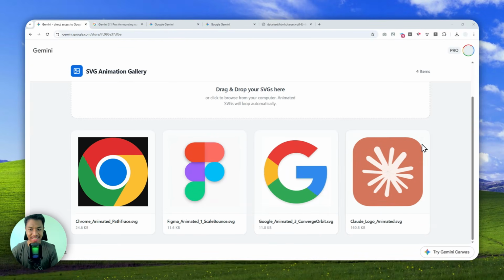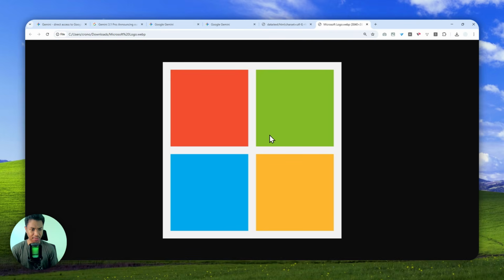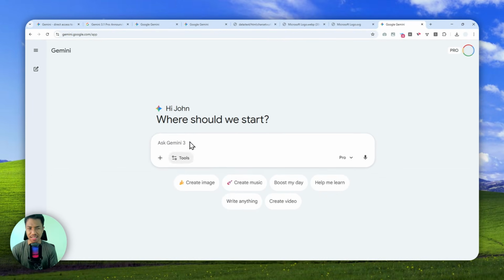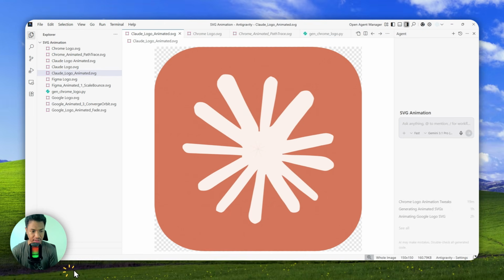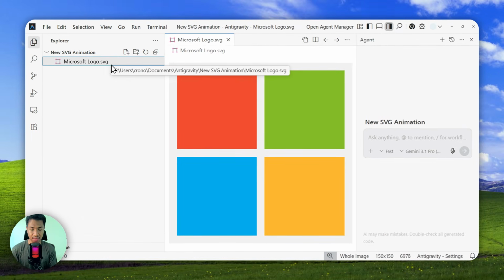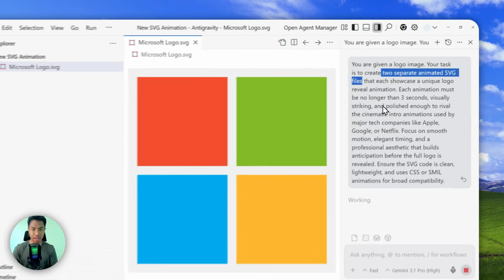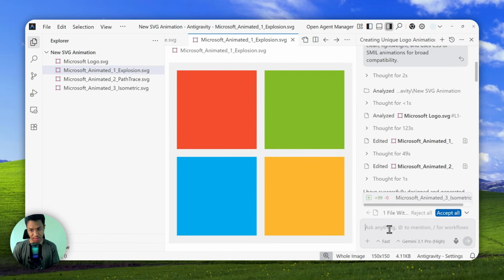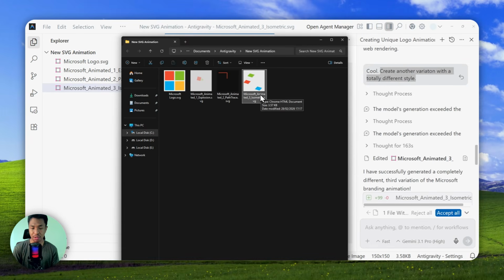How to ANIMATE Your Logo Like a PRO with Gemini AI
👉  In this video, I will show you how to animate your static logo into a smooth SVG animation using Gemini AI and Google Antigravity, zero coding required. It is a quick method that works great for adding motion to your website, video intros, or any brand project that needs an animated logo. If you have been searching for a way to make your logo move using AI without touching any code, this is exactly how I do it.

Prompt:
You are given a logo image. Your task is to create two separate animated SVG files that each showcase a unique logo reveal animation. Each animation must be no longer than 3 seconds, visually striking, and polished enough to rival the cinematic intro animations used by major tech companies like Apple, Google, or Netflix. Focus on smooth motion, elegant timing, and a professional aesthetic that builds anticipation before the full logo is revealed. Ensure the SVG code is clean, lightweight, and uses CSS or SMIL animations for broad compatibility.